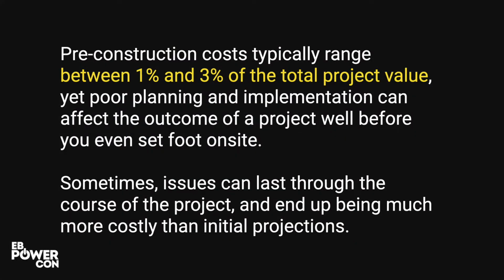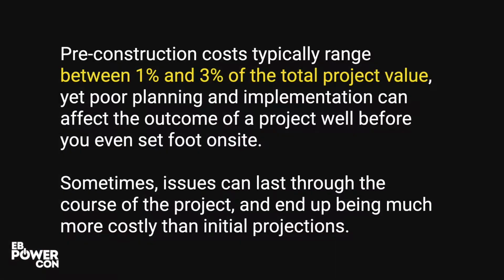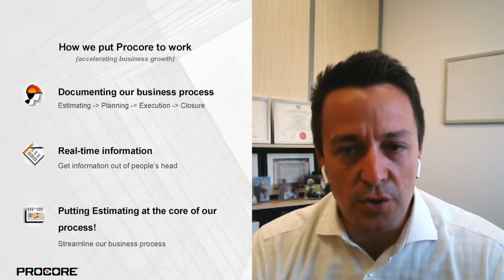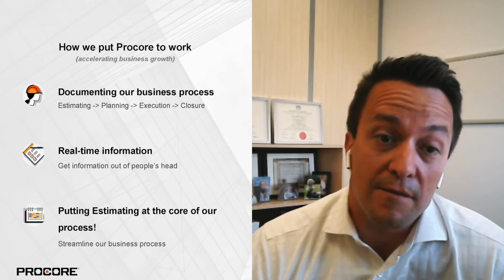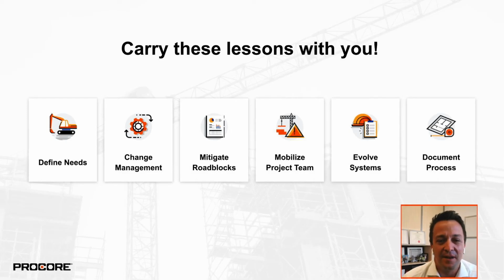Pre-Construction Technology Journey to Success – EBPowerCon 2022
Pre-construction costs typically range between 1% and 3% of the total project value, yet poor planning and implementation can affect the outcome of a project well before you even set foot onsite. Sometimes, issues can last through the course of the project, and end up being much more costly than initial projections.

Without question, pre-construction and estimation is the time to lay the foundation for a successful project, so why is it so difficult to control costs once a project begins?

Procore’s Aaron Lober joins EBPowerCon to discuss the application of technology to pre-construction and estimation. Through technology, a contractor can start documenting processes digitally, thereby accelerating pre-construction processes with greater accuracy.

We will also hear excerpts from Aaron’s discussion with Quebec-based electrical contractor Grimard, which embraced technology to streamline processes and address some of the challenges the company was experiencing.

Launched by Electrical Business Magazine, EBPowerCon engages with subject matter experts—one-on-one and via panel discussion—to shed light on trends and technologies so as to empower our professional electrical community of contractors, engineers, maintenance, and related stakeholders with knowledge and insight into markets and opportunities.